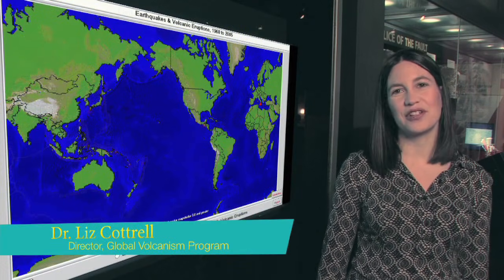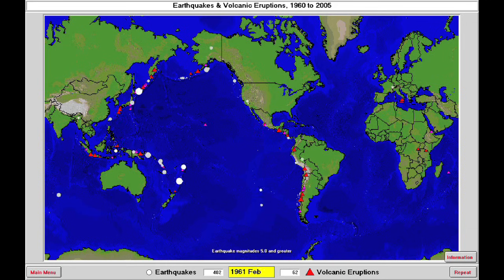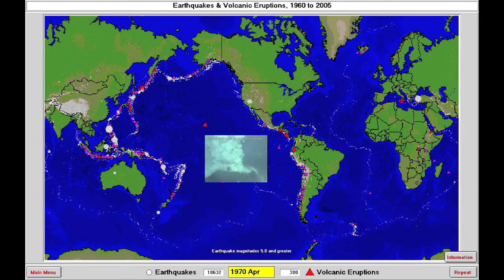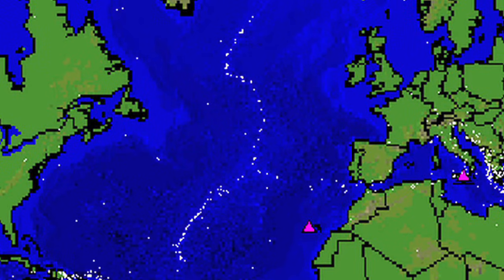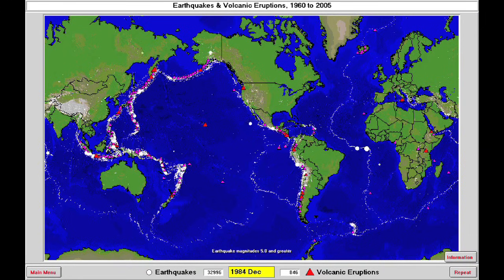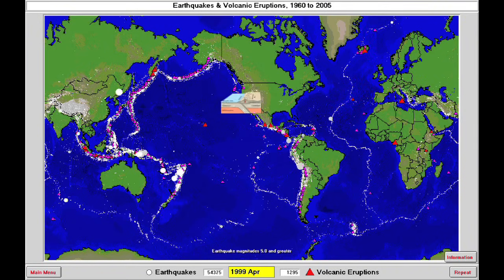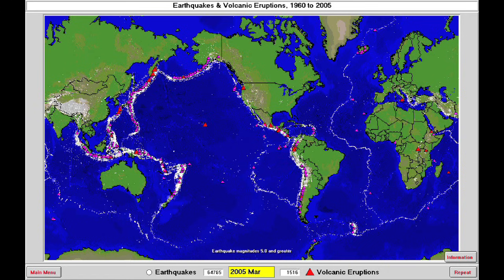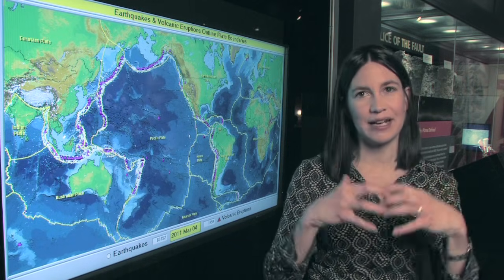Plate Tectonics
Smithsonian geologist Liz Cottrell of the National Museum of Natural History shows us the tools she uses to learn more about whats buried beneath the Earth's crust.